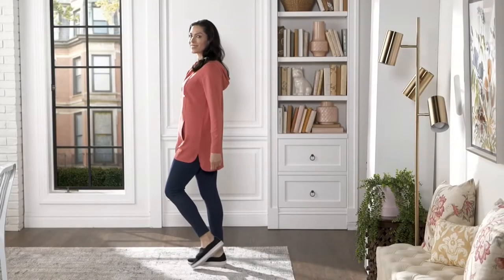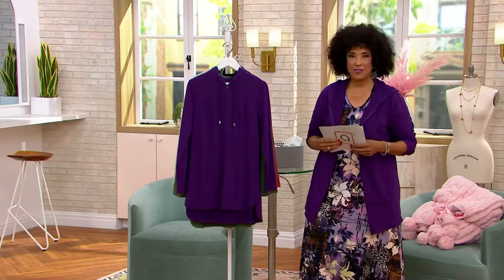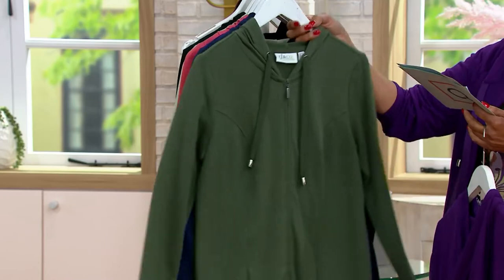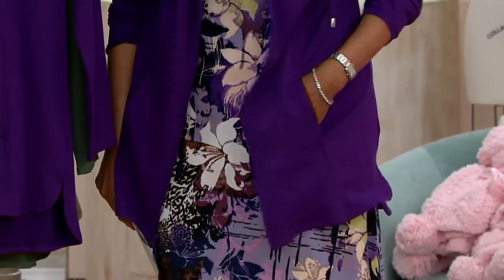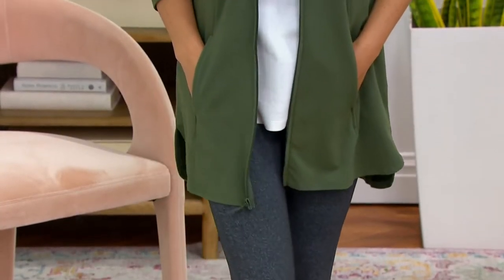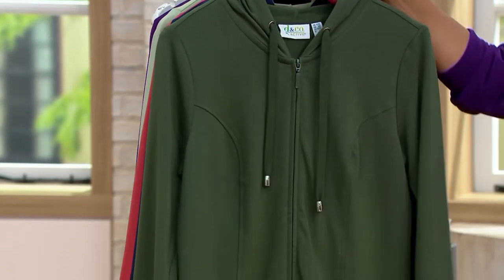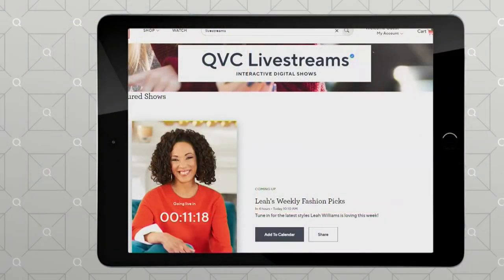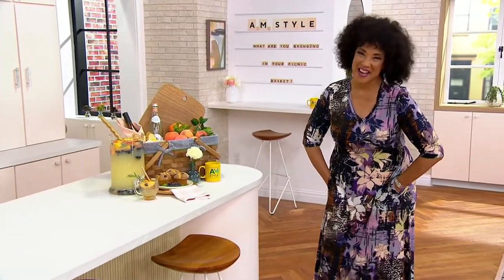Denim & Co. Active French Terry Hooded High-Low Vented Jacket on QVC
Denim & Co. Active French Terry Hooded High-Low Vented Jacket

null